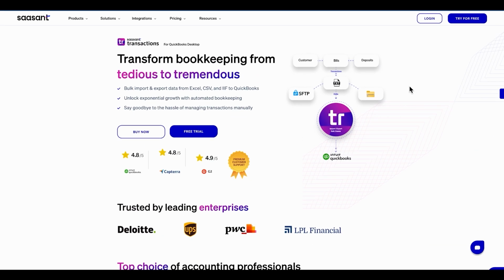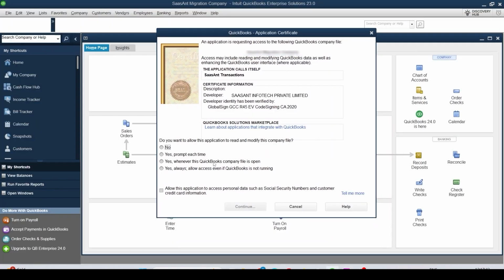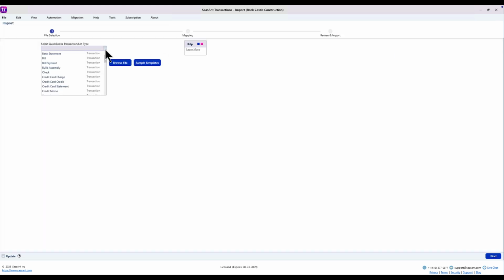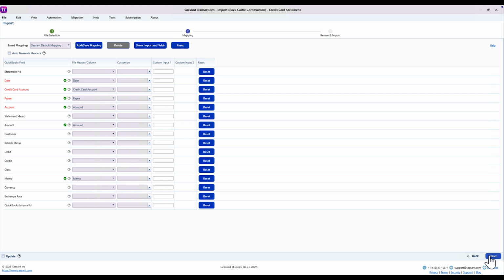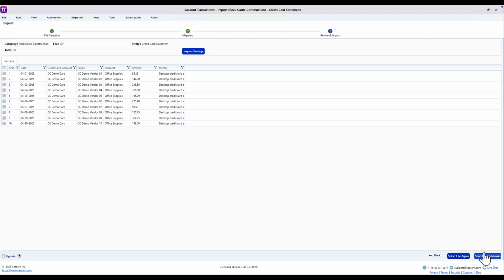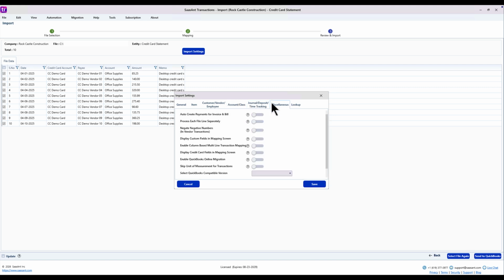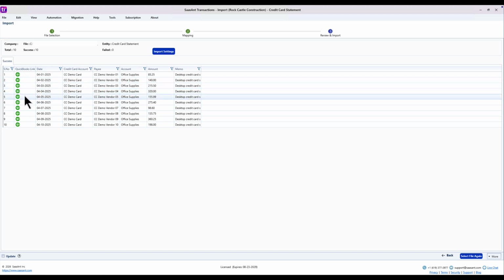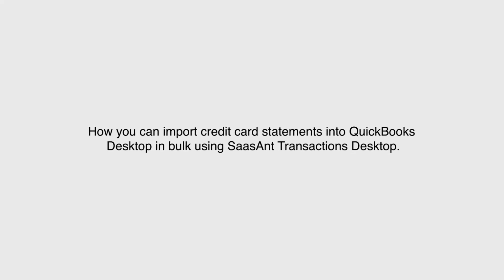𝐇𝐨𝐰 𝐭𝐨 𝐁𝐮𝐥𝐤 𝐈𝐦𝐩𝐨𝐫𝐭 𝐂𝐫𝐞𝐝𝐢𝐭 𝐂𝐚𝐫𝐝 𝐓𝐫𝐚𝐧𝐬𝐚𝐜𝐭𝐢𝐨𝐧𝐬 𝐢𝐧𝐭𝐨 𝐐𝐮𝐢𝐜𝐤𝐁𝐨𝐨𝐤𝐬 𝐃𝐞𝐬𝐤𝐭𝐨𝐩 𝐟𝐫𝐨𝐦 𝐄𝐱𝐜𝐞𝐥 𝐨𝐫 𝐂𝐒𝐕 - 𝐒𝐭𝐞𝐩-𝐛𝐲-𝐒𝐭𝐞𝐩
Have credit card statement transactions in Excel or CSV? SaasAnt Transactions Desktop lets you bulk import purchases, payments, credits, fees, and other card activity into QuickBooks Desktop after mapping and review.

𝐓𝐢𝐦𝐞𝐬𝐭𝐚𝐦𝐩𝐬
00:00 Import credit card statements into QuickBooks
00:14 Bulk import credit card transactions
00:32 Credit card statement import overview
00:41 Connect SaasAnt to QuickBooks
01:14 Start your 30-day free trial
01:21 Select Credit Card Statement
01:29 Upload your Excel or CSV file
01:39 Map credit card statement fields
01:56 Check credit card fields
02:12 Review credit card transactions
02:27 Adjust Import Settings
02:43 Send transactions to QuickBooks
02:54 Review import results
03:03 Fix failed transactions
03:10 Verify transactions in QuickBooks

✓ How to import credit card statements into QuickBooks Desktop
✓ How to import credit card transactions from Excel or CSV
✓ How to map credit card account, payee, account, amount, debit, credit, and other required fields
✓ How to review and correct credit card data before import
✓ How to fix failed records and verify imported transactions in QuickBooks Desktop

✓ Catching up on historical credit card transactions
✓ Importing card activity when bank-feed history is incomplete
✓ Moving credit card data from another accounting system
✓ Importing card exports already maintained in Excel or CSV
✓ Recording large volumes of credit card activity without manual entry